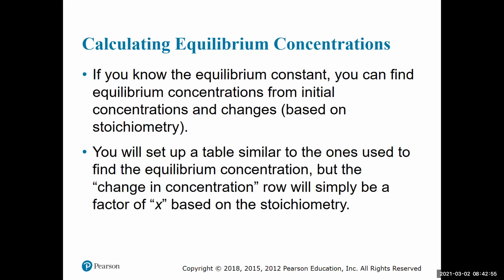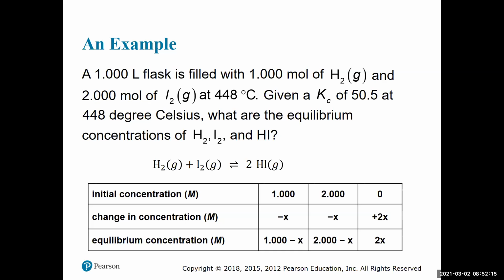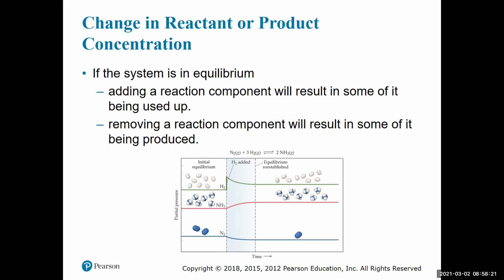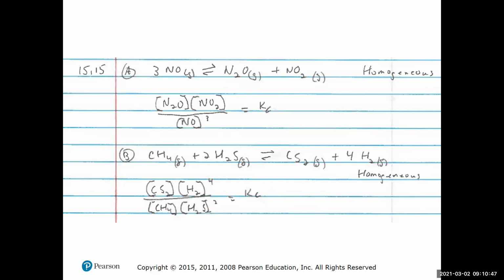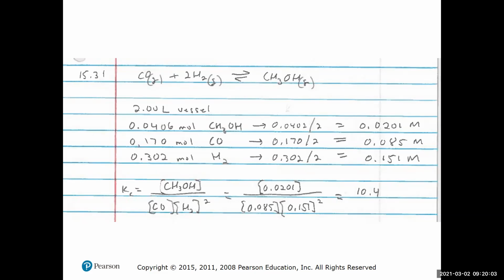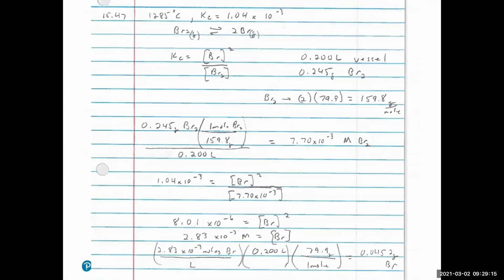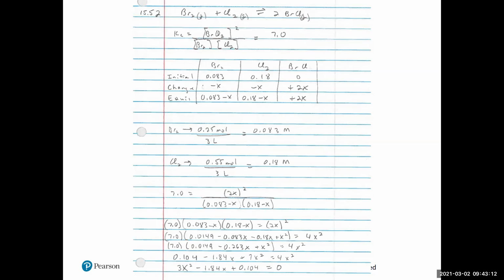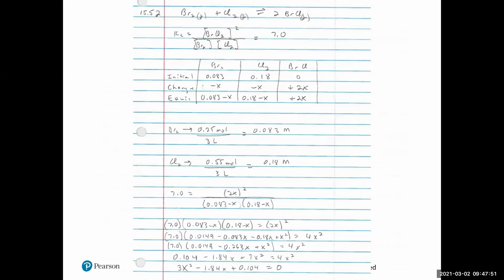March 2 2021 CHEM 1110 Sec 01 1920x1080